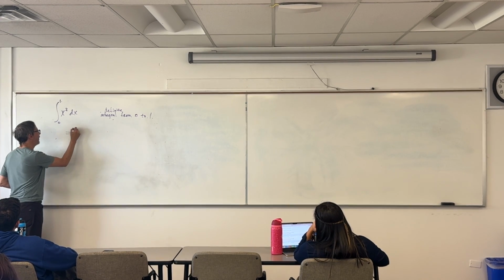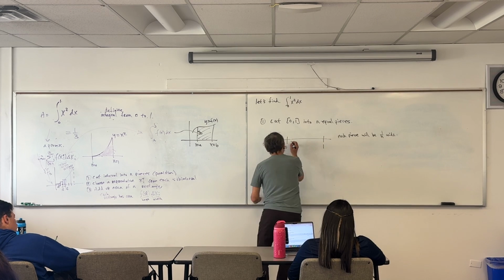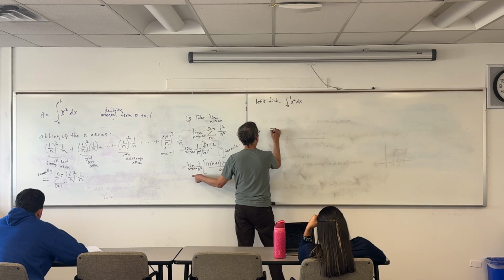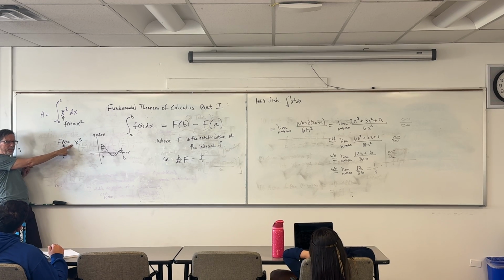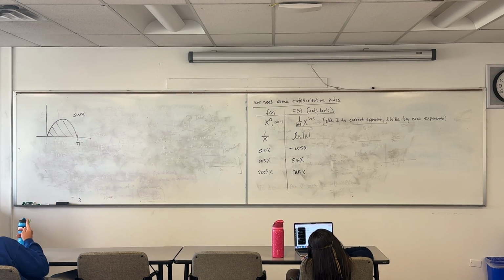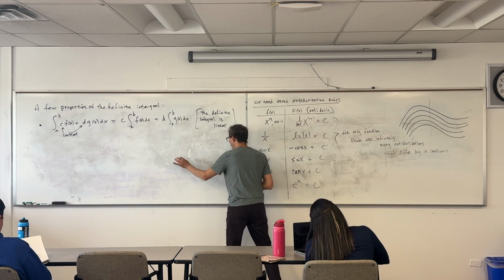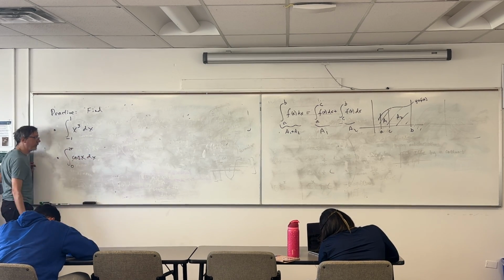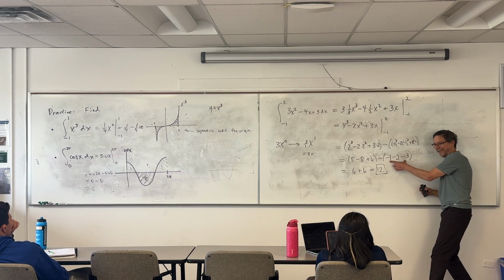MT360A Wednesday November 5, 2025